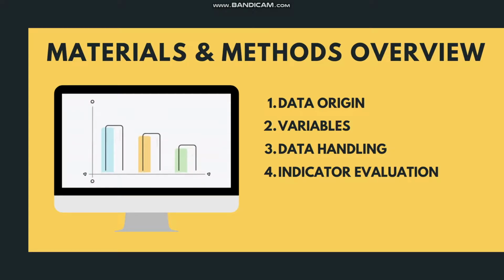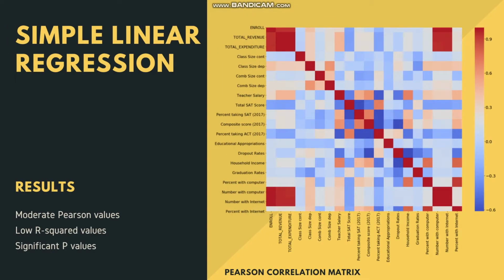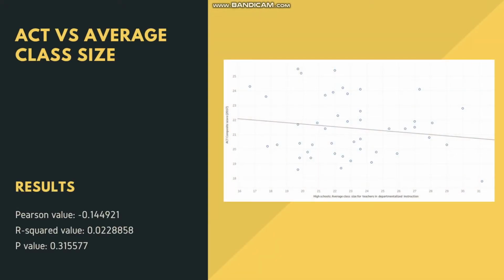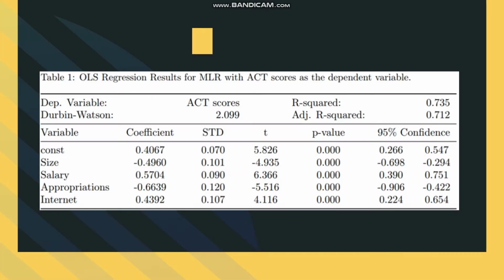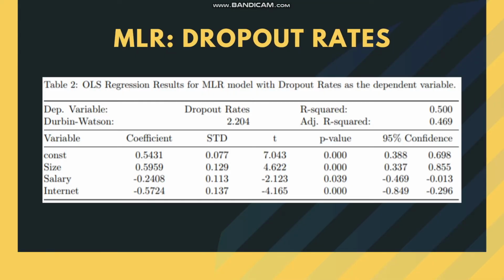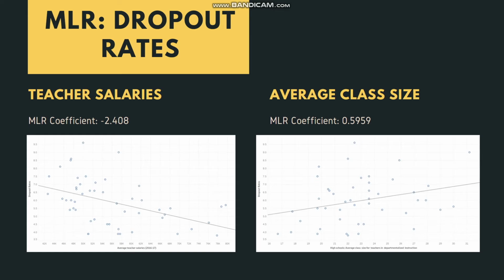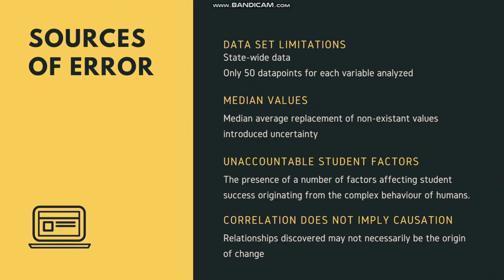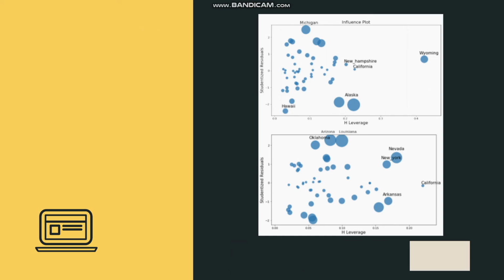Optimizing the Classroom for the 21st Century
Finalist's submission for 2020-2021 National High School Big Data Challenge
Equity in Education

The Big Data Challenge (BDC) for high school students is an inquiry-based, interdisciplinary, experiential learning program that strengthens students’ problem-solving and critical thinking abilities by working with Open Data. By allowing students to undertake independent research projects that tackle real-world problems, the BDC synergizes with both classroom and extracurricular experiences to foster an active digital citizenship position and prompt new sustainable development innovative ideas.

Producers:
Faiz Hanafi, Ammar Vora, Vishwanath Wimalesena, Nishan Soni